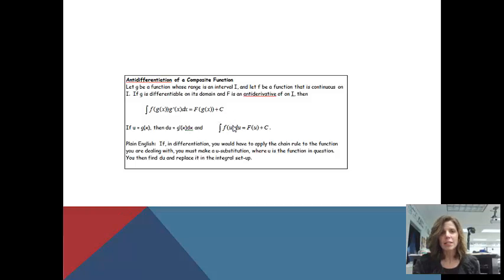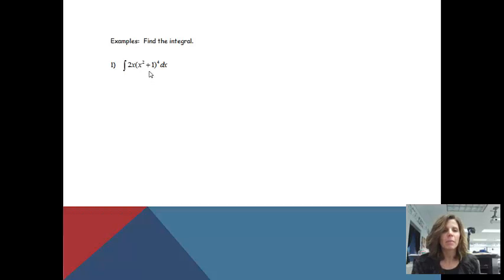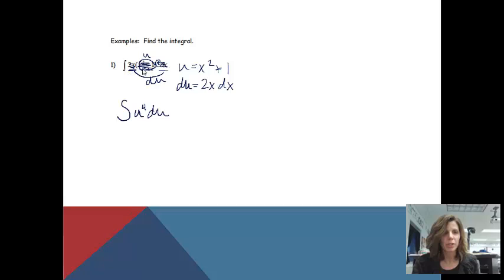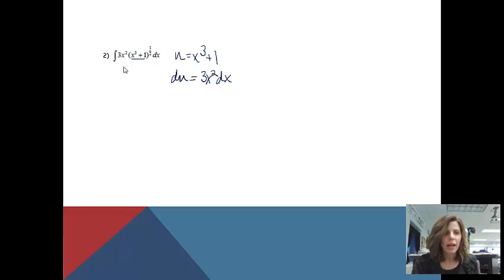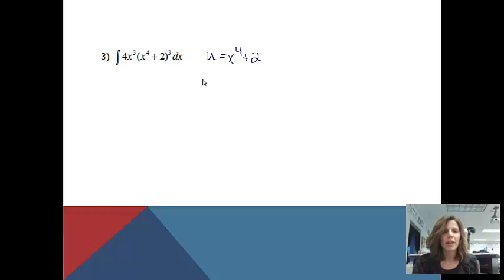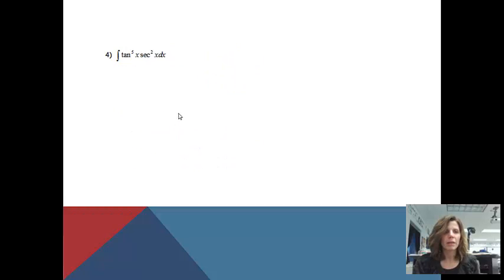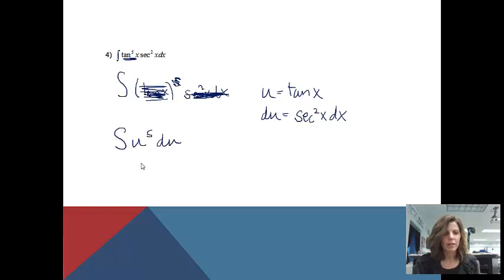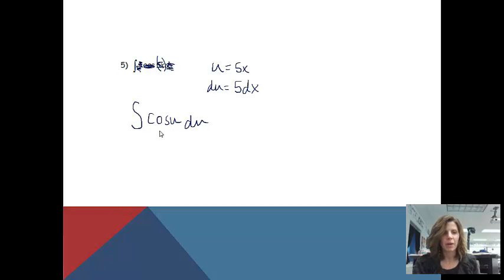Evaluating an Integral Using a U-Substitution